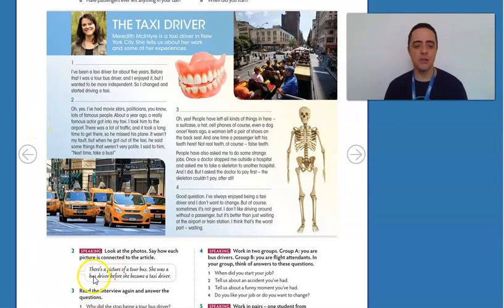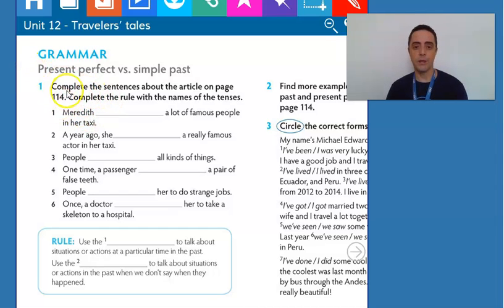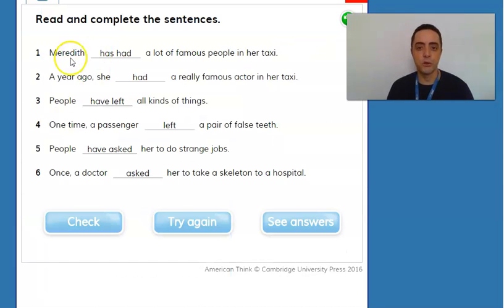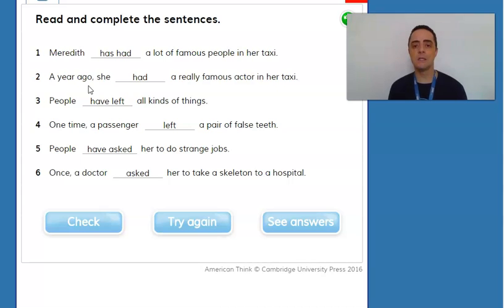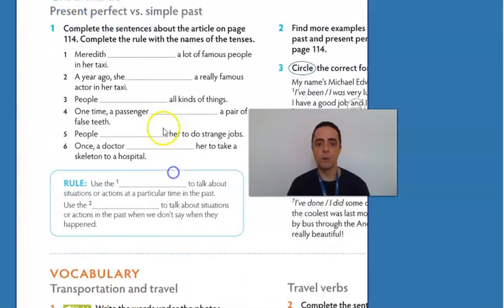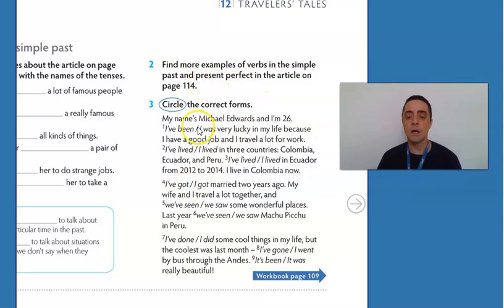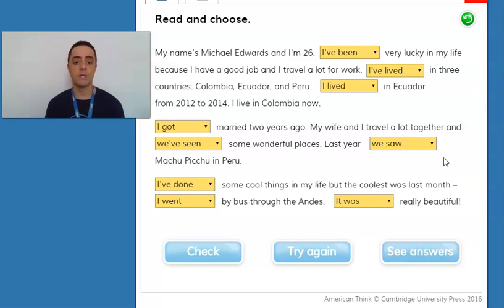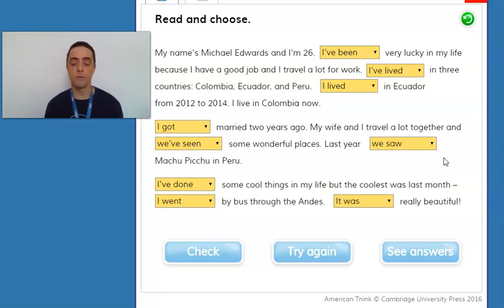GT2VL Unit 12 Part 5